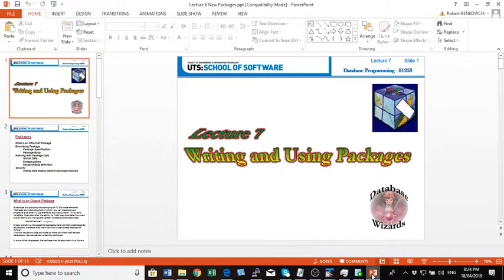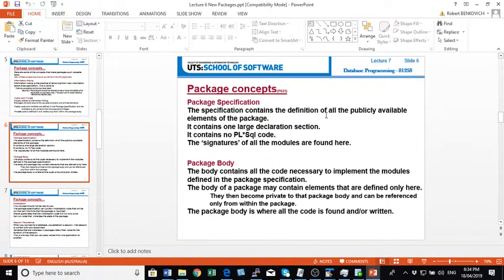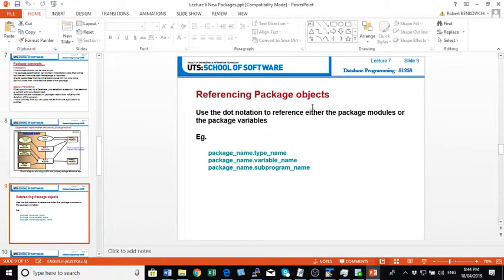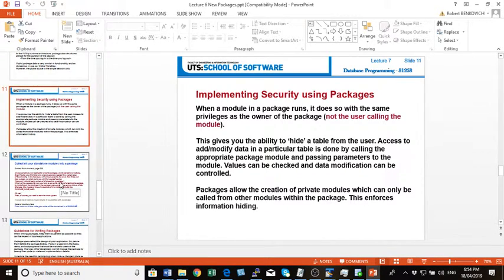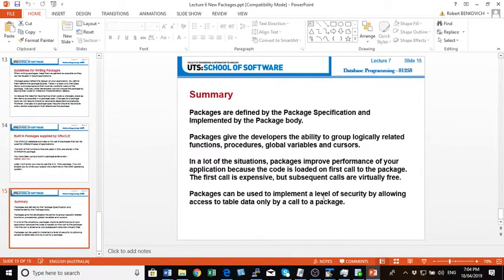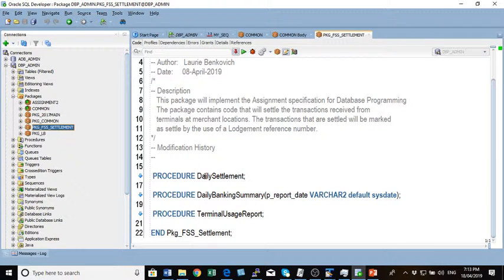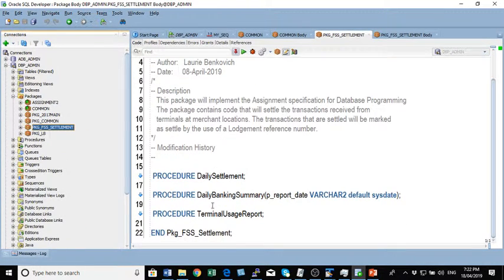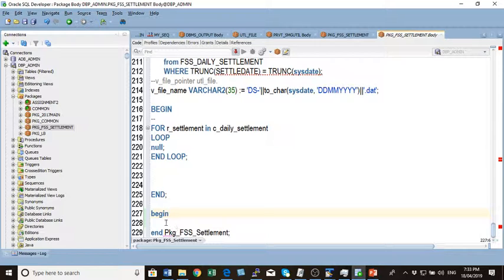Lecture 6-Oracle Packages